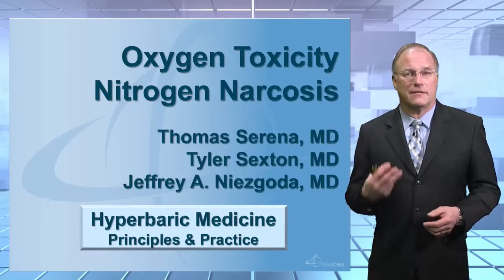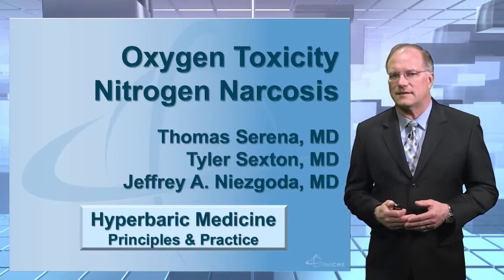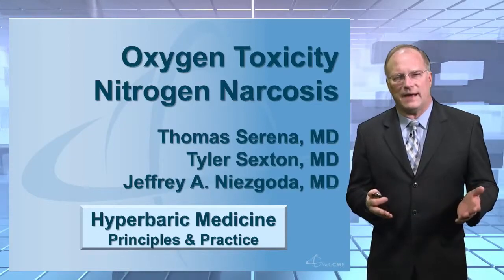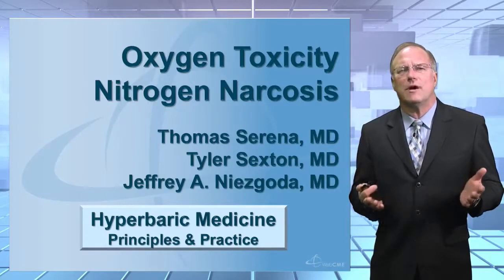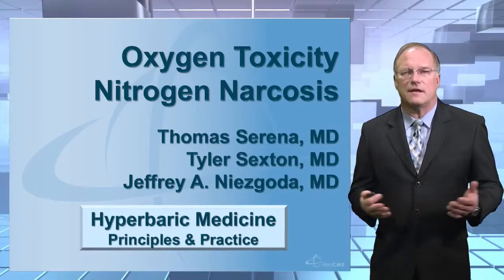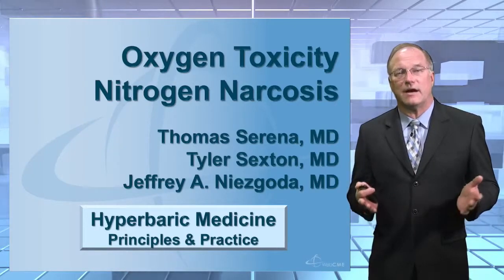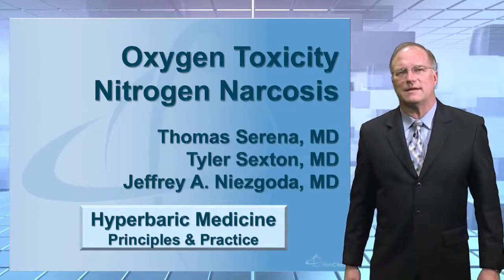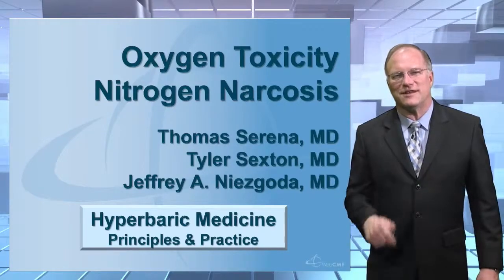Hyperbaric Medicine - Oxygen Toxicity and Nitrogen Narcosis